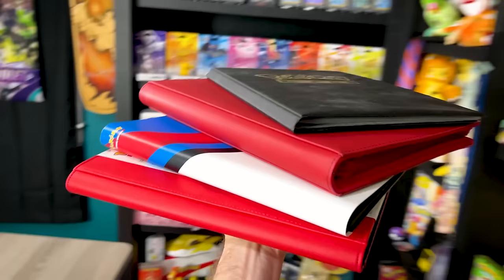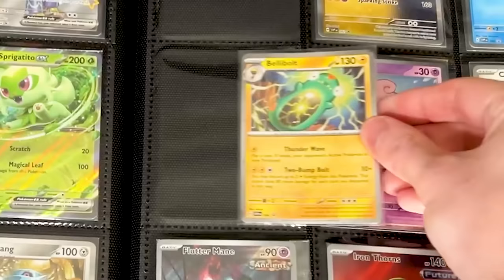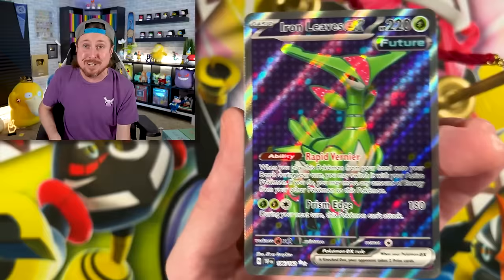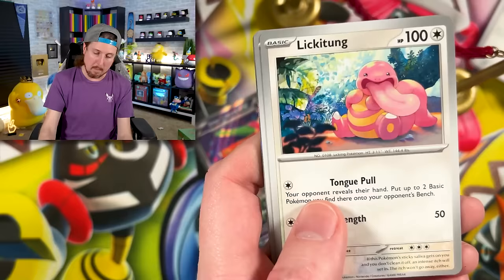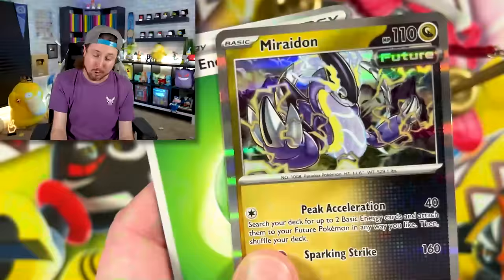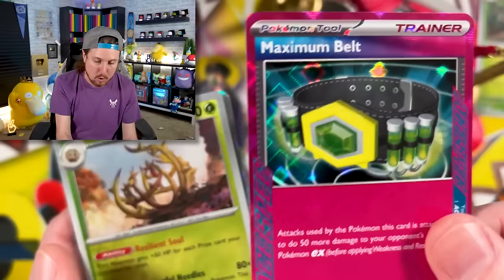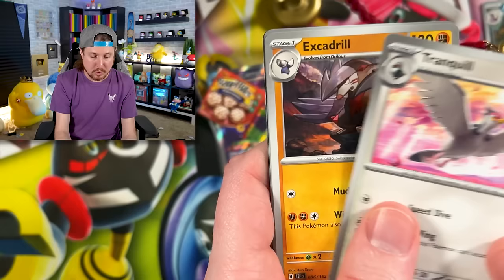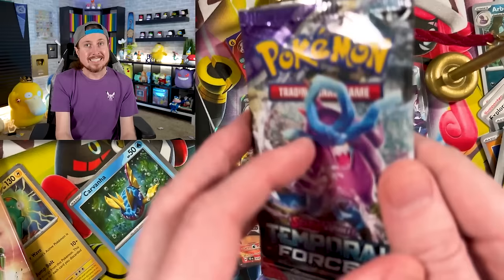DO I HAVE A 100% COMPLETE TEMPORAL FORCES POKEMON CARD BINDER? [opening]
My Pokemon card binder build! Do I have a 100% complete Pokemon Temporal Forces set after opening Pokemon cards from many boxes of Paldean Fates packs? Building a Pokemon binder for my complete set using a BCW card binder.

Fan Mail Box:
RealBreakingNate
USA
(Please Note I currently DO NOT do trades through the mail. It does take me awhile to go through mail due to the volume. Trying my best, I appreciate your patience. If you would like a signed card please also include a self addressed stamped envelope along with your card, thank you.)